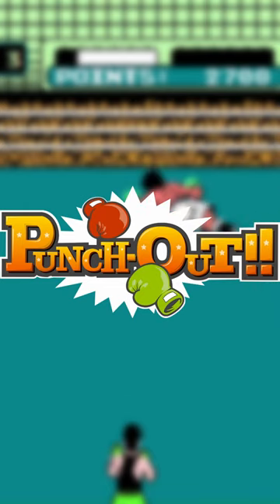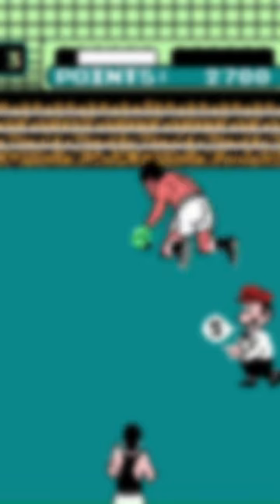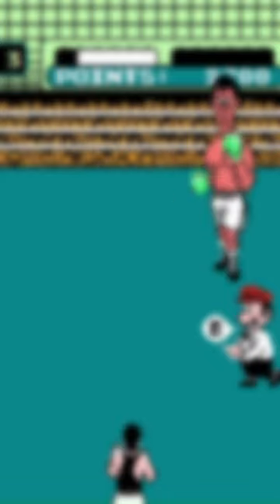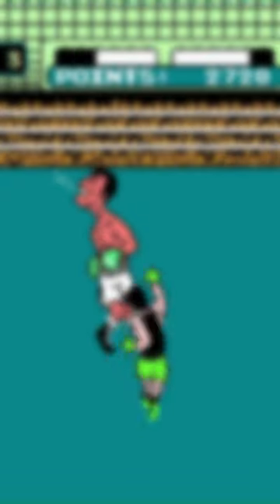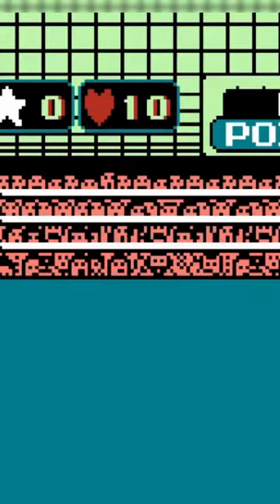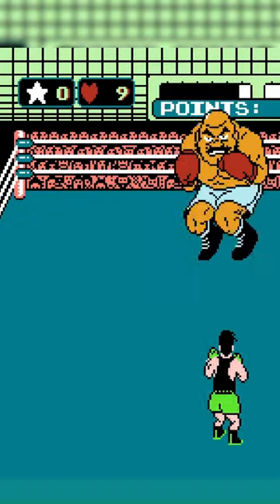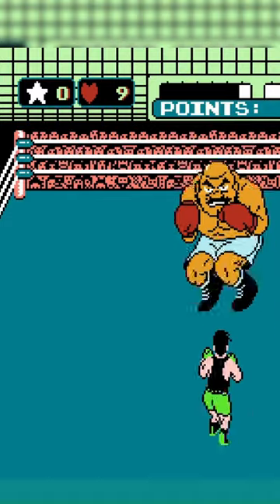Punch-Out visual cues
Some hidden cues to help instantly knock down some boxers.